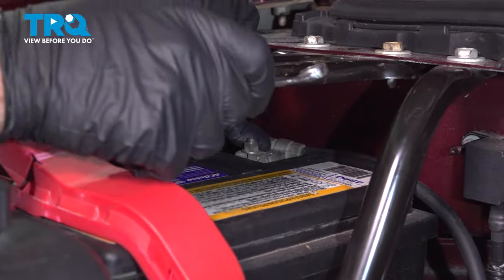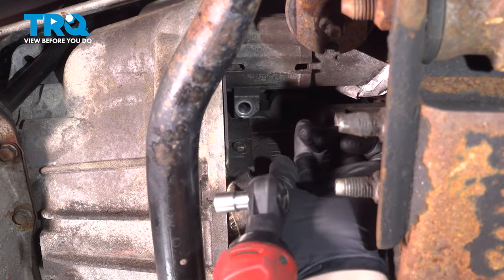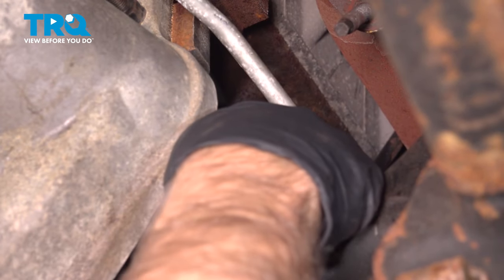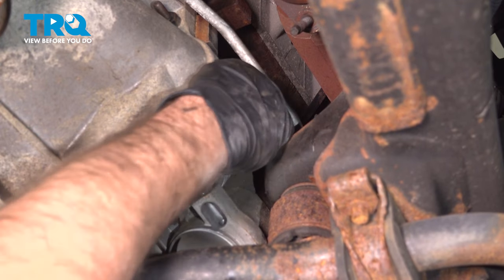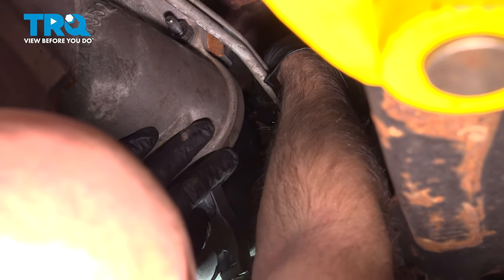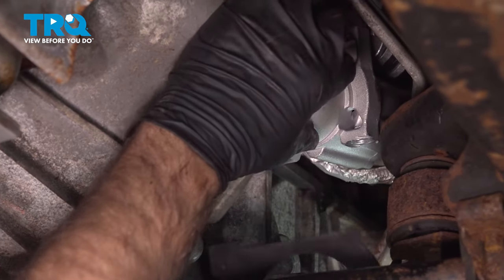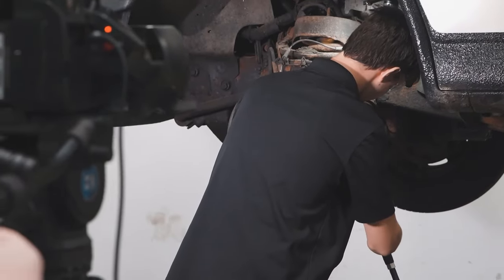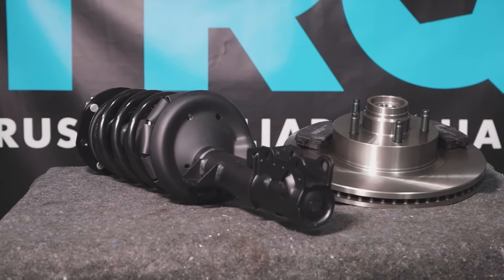How to Replace Starter 2007-2013 Chevrolet Silverado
This video shows you how to install a starter on your 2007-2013 Chevrolet Silverado. The starter is a powerful electric motor that gets your engine to turn over when you turn the key in the ignition switch. If a motor has worn out or become damaged, your vehicle won’t start.

2007 Chevrolet Silverado 1500
2008 Chevrolet Silverado 1500
2009 Chevrolet Silverado 1500
2010 Chevrolet Silverado 1500
2011 Chevrolet Silverado 1500
2012 Chevrolet Silverado 1500
2013 Chevrolet Silverado 1500